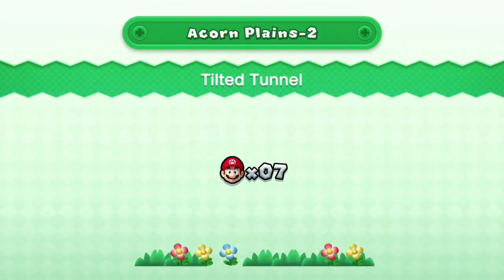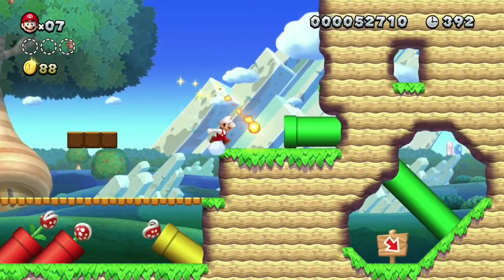DSi review: Do DS-i love it or hate it?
You should check out my instagram at IzzyKiddYT as i post when I've uploaded and you can leave video recommendations on there :)